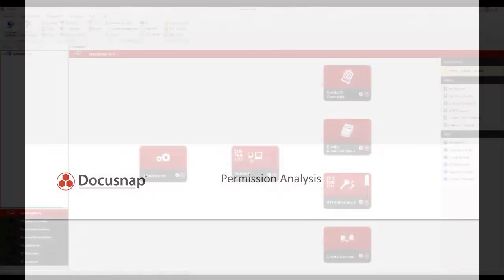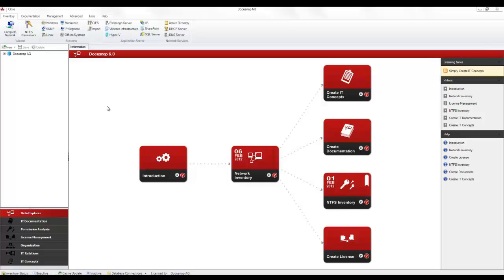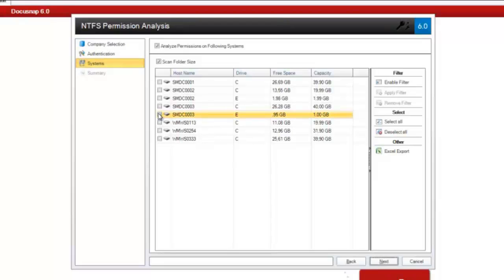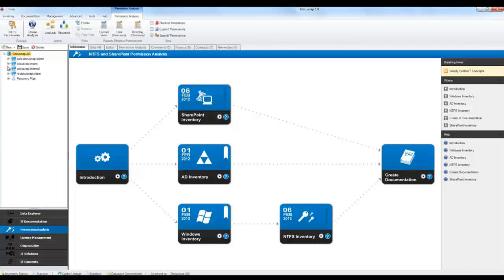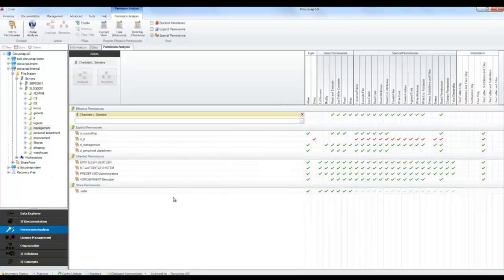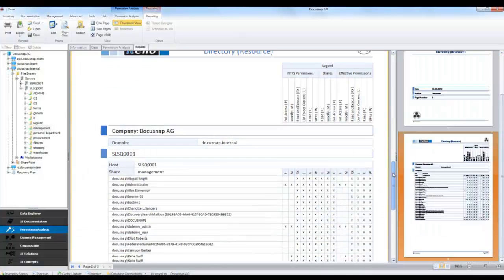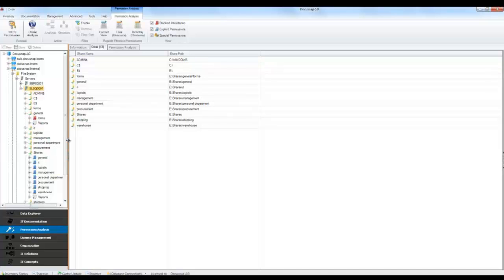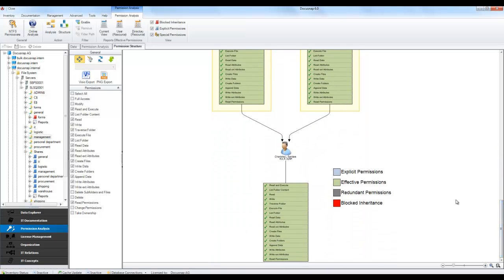Docusnap 6.0 - Permission Analysis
Permission Analysis

Docusnap automatically retrieves the permissions in Windows file systems and Microsoft SharePoint installations. User permissions are represented in diagrams and reports.